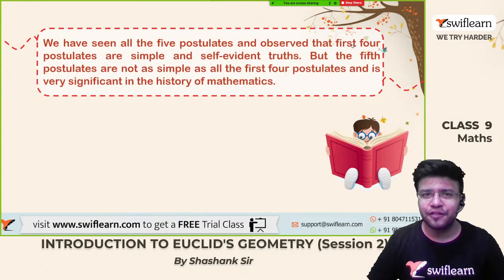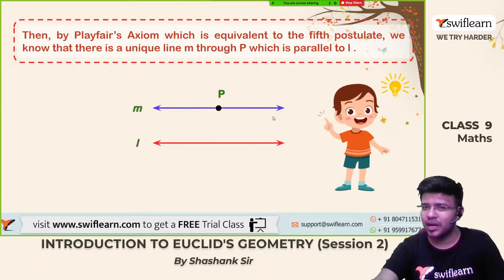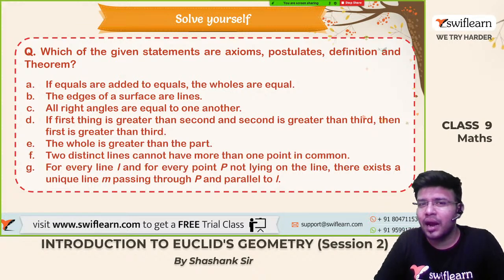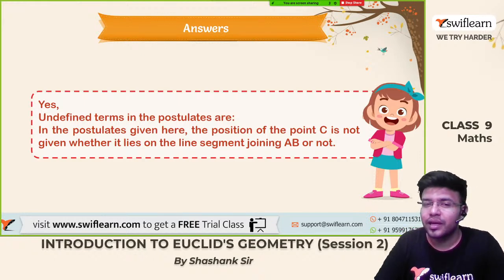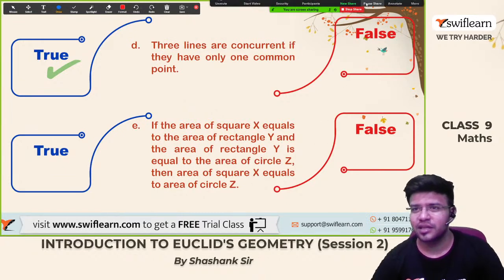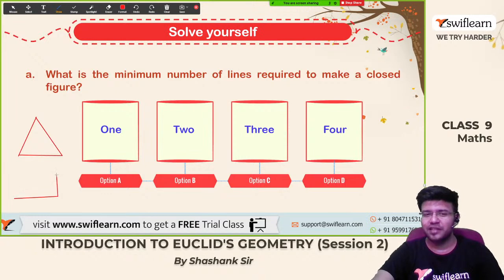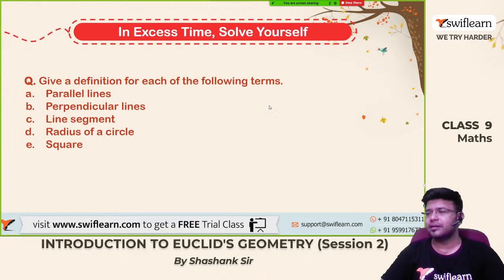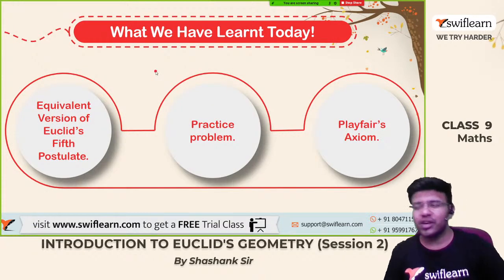Introduction to Euclid's Geometry | Class 9 Maths | Online Classes | Session 2 - Swiflearn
This is session 2 of the chapter: Introduction to Euclid's Geometry from Class 9 Maths. In this Chapter, Shashank Sir Will Introduce you to Euclid's Geometry & Will Cover the following topics from the Chapter: Introduction to Euclid's Geometry Class 9 Maths:

00:00 - Introduction
04:05 - Equivalent versions of euclid's fifth postulate
19:50 - Solve yourself

Euclid Geometry

Euclidean geometry is a mathematical system that is based on axioms and theorems employed by the Greek mathematician Euclid. He collected all the known work and arranged it in his famous treatise, called 'Elements', and divided the 'Elements' into thirteen chapters, each called a book. Euclid listed 23 definitions in book 1 of the 'Elements'.

Axioms or postulates are the assumptions that are obvious universal truths. They are not proved. An axiom is a statement that is accepted to be true without proof. The assumptions that are specific to geometry are called postulates.

Euclid’s Definitions:

1. A point is that which has no part.

2. A line has no breadth but has length.

3. The ends of a line are points.

4. A straight line is a line which lies evenly with the points on itself.

5. A surface is that which has length and breadth only.

6. The edges of a surface are lines.

7. A plane surface is a surface which lies evenly with the straight lines on itself.

Axioms:

1. Things which are equal to the same things are also equal to one another.

2. If equals are added to equals, then the wholes are equal.

3. If equals are subtracted from equals, then the remainders are equal.

4. Things which coincide with one another are equal to one another.

5. The whole is greater than the part (universal truth).

6. Things which are double of the same things are equal to one another.

7. Things that are halves of the same things are equal to one another.

Euclid’s Postulates:

Postulate 1: A Straight line may be drawn from anyone point to any other point.

Postulate 2: A terminated line can be produced indefinitely.

Postulate 3: A circle can be drawn with any center and any radius.

Postulate 4: All right angles are equal to one another.

Postulate 5: If a straight line falling on two straight lines makes the interior angles on the same side of it taken together less than two right angles, then the two straight lines, if produced indefinitely, meet on that side on which the sum of angles is less than two right angles.